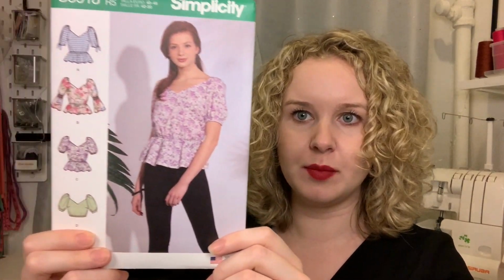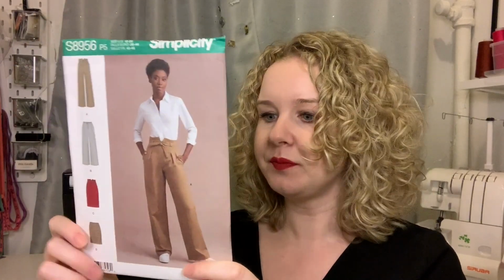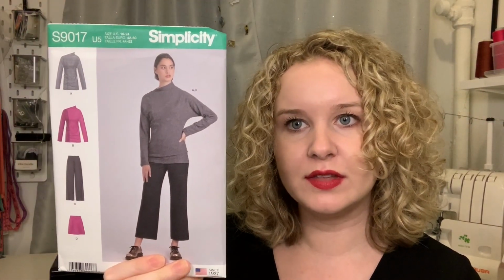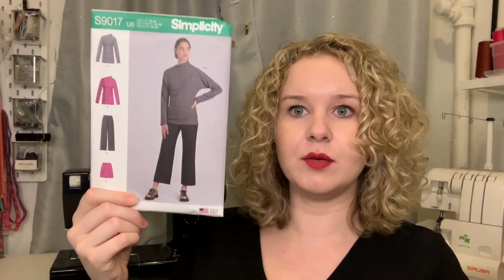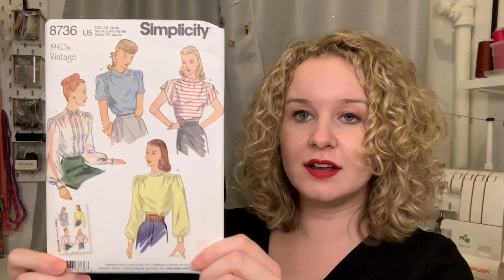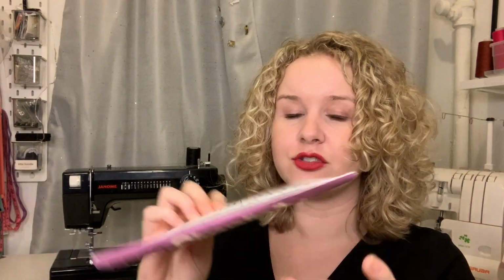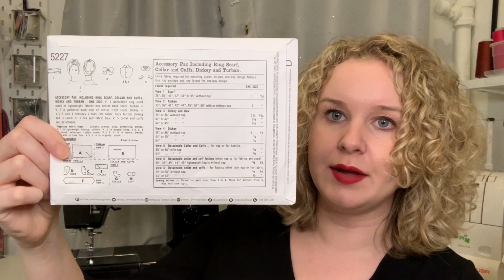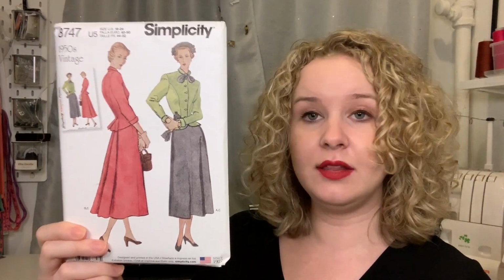SIMPLICITY PATTERN HAUL - March 2020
PATTERN HAUL - SIMPLICITY PATTERN HAUL FROM MARCH 2020